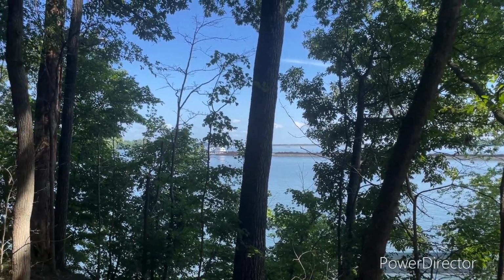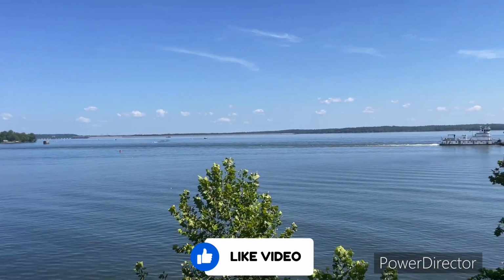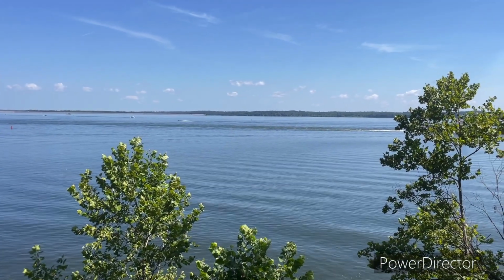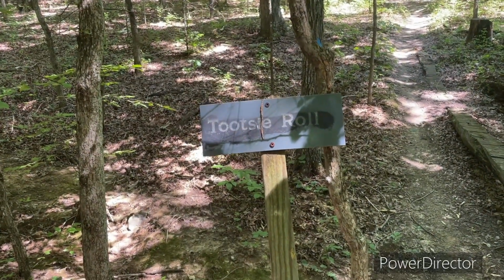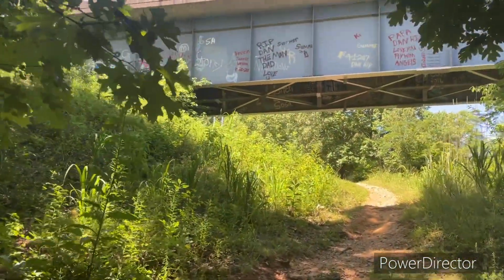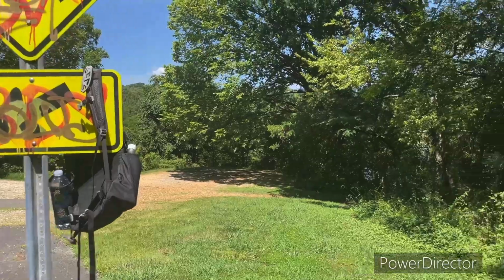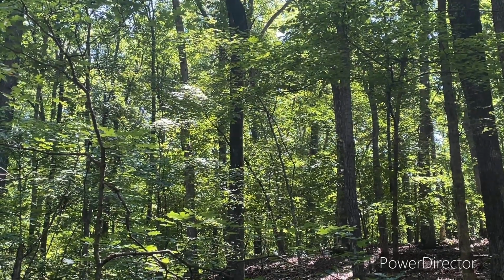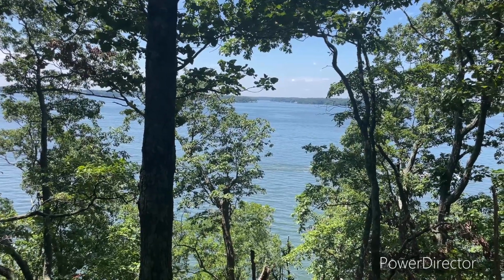Land Between The Lakes: A Solo Hike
Today I headed out to Land Between the Lakes Recreational Area to hike the Barkely Canal Loop. This trail is an 11 mile loop shared by hikers and mountian-bikers.
It is an easy-to-moderate trail that winds it way along Lake Barkley, through the LBL, and then alongside Kentucky Lake.
Beautiful hike. Plenty of wildlife. Gorgeous weather.

Table of Contents:
00:00 Intro
3: 21 Hiking Alongside Lake Barkley
8:00 Stunning Views
10:05 Under the Bridge
10:33 Coffee Break!
13:00 Headed to Kentucky Lake side
14:05 Red Tail Hawk!
14:39 Kentucky Lake
16:42 Cool Snake
16:58 Reflections
19:00 Outro